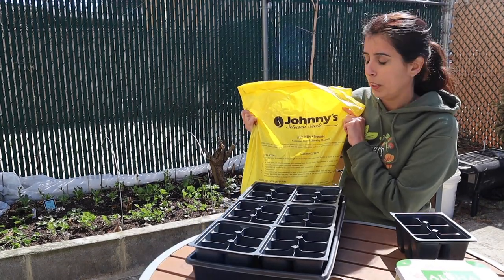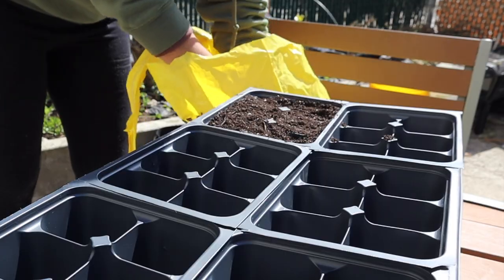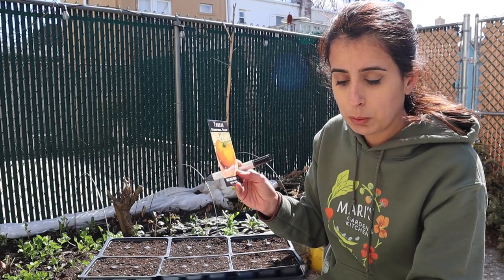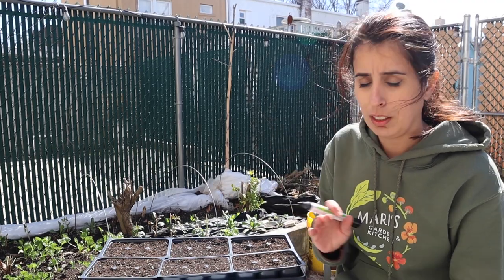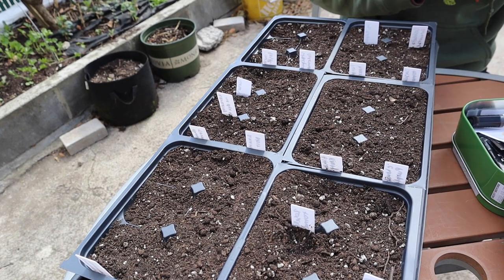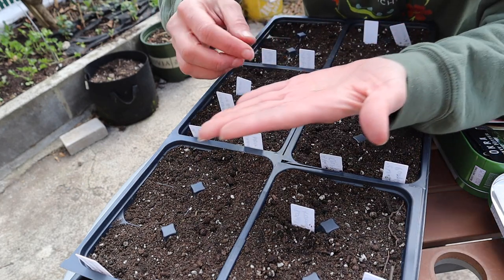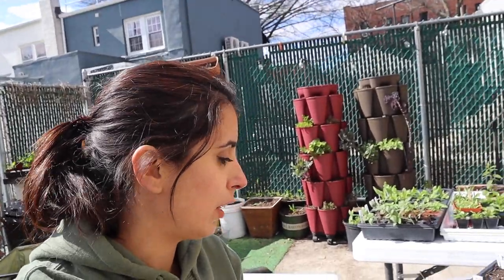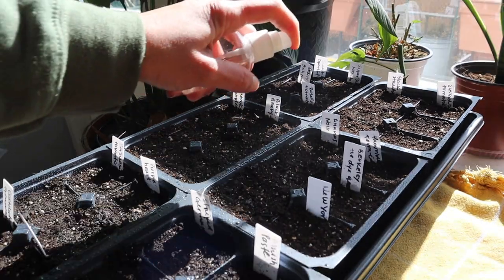Finally Starting my Tomato SEEDS! 🍅 🌱// Mari's Garden and Kitchen | Spring 2023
Welcome to my urban garden! My name is Mari and I'm gardening in Queens, New York City. Zone 7b.
I'm starting my tomato seeds today!